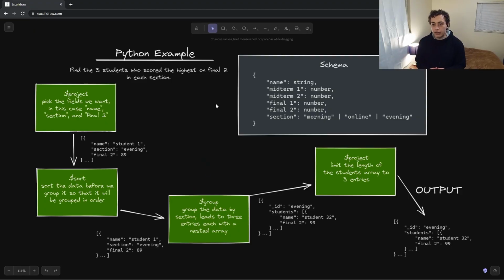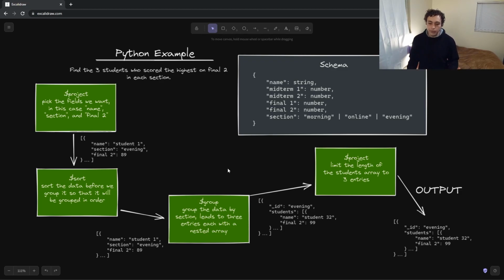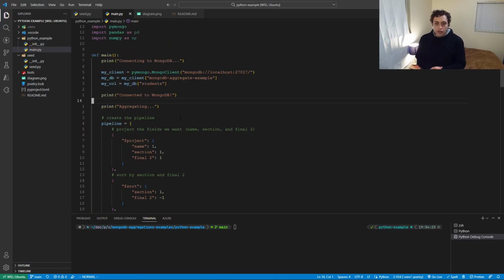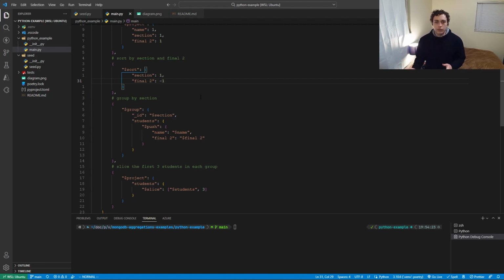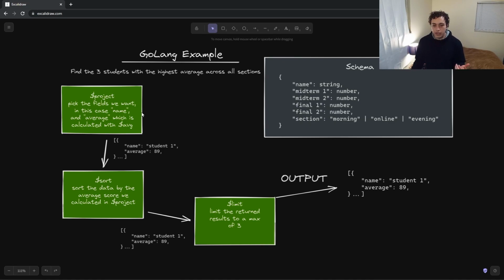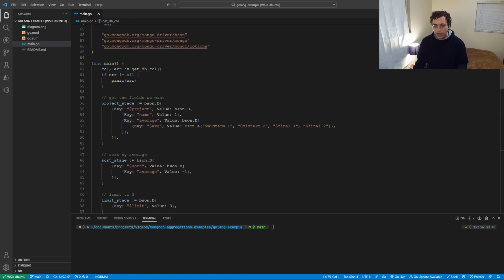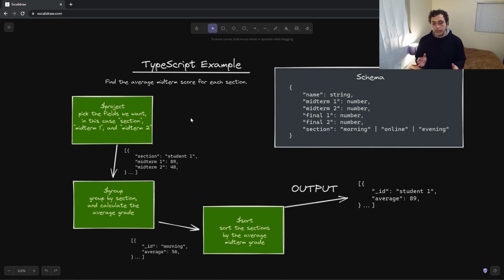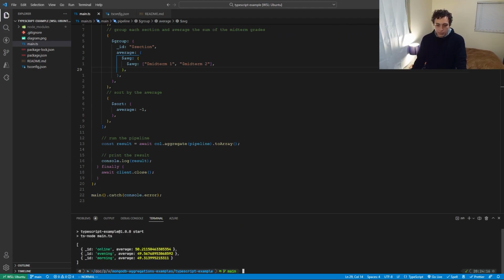How to use MongoDB aggregations in 3 languages!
Aggregations are the best part of MongoDB so today I wanted to show you how to use them in Go, TypeScript, and Python. Each one utilizes different concepts and hopefully shows how they can be used to improve your apps.

timestamps
0:00 intro
1:27 python diagram
4:36 python code
7:51 go diagram
8:56 go code
10:49 typescript diagram
11:49 typescript code